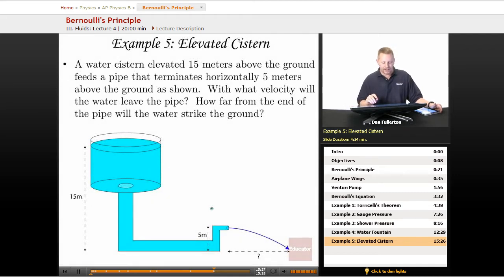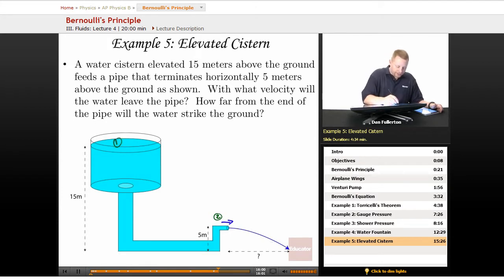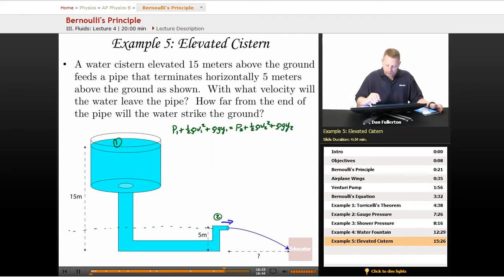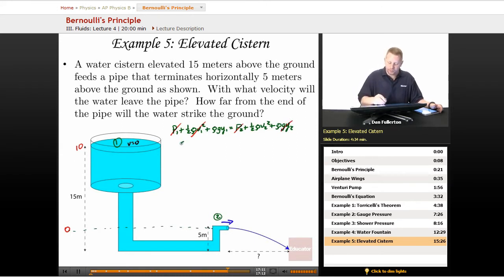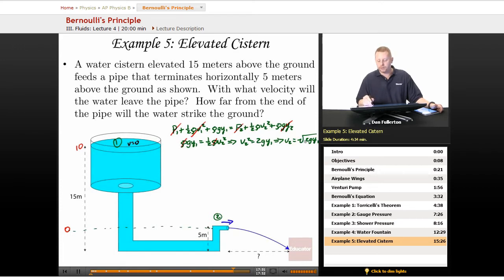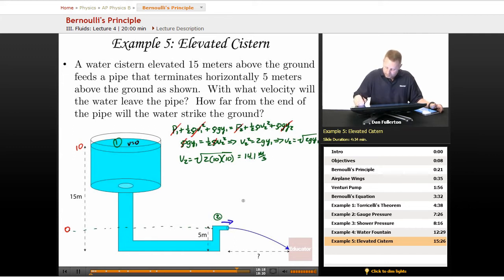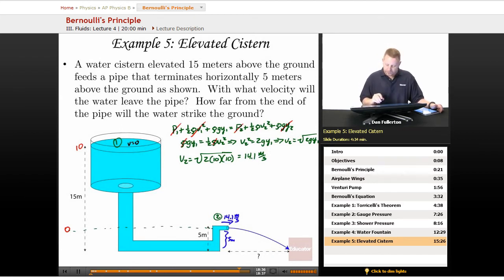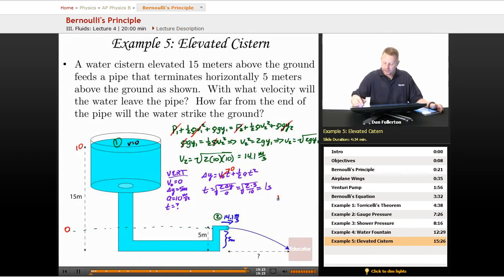"Bernoulli's Principle" | AP Physics B with Educator.com